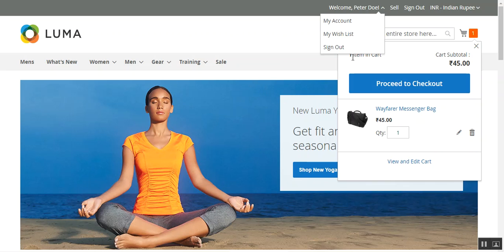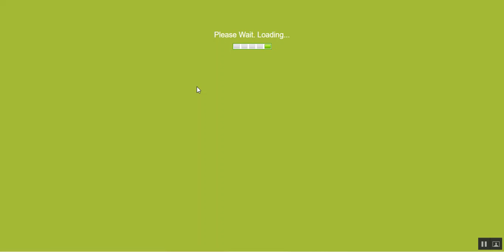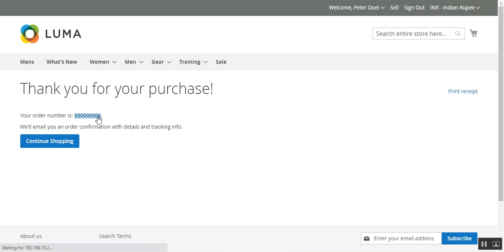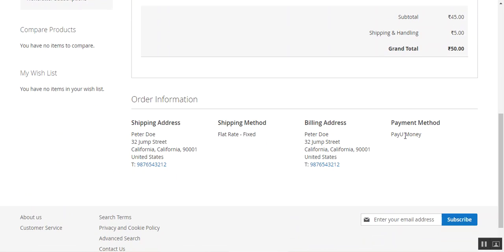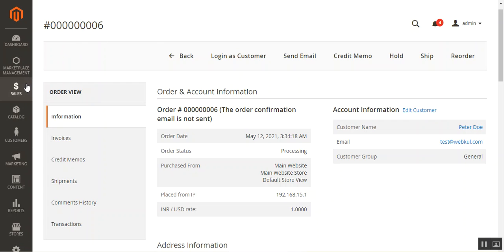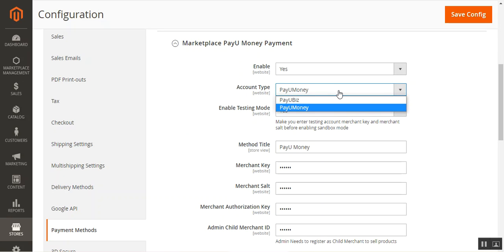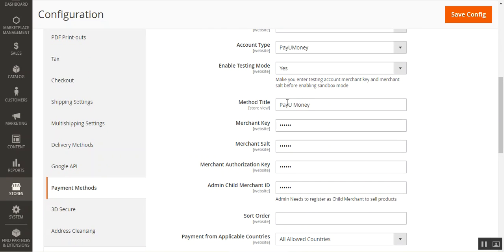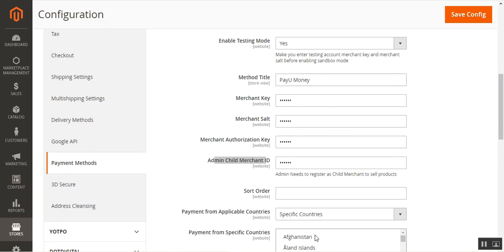Magento 2 Multi Vendor PayUmoney Payment Gateway | Customer Flow - Overview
Well, who doesn’t know PayUmoney, it is one of the best payment gateways in India. So, we have introduced Magento2 Marketplace PayUmoney module for the marketplace. Using Marketplace PayUmoney Payment Gateway for Magento 2, the marketplace owner can integrate the PayUmoney payment gateway to the marketplace store.

This module helps the marketplace vendors to accept payments online. This module supports split payments functionality, where the amount is automatically divided between the sellers and the store owner at the time of checkout.

The customers can use the PayUmoney payment method to pay for their purchases during the checkout with ease as the payment is done through this gateway are fully secure.

2. Raise a Ticket via our HelpDesk system